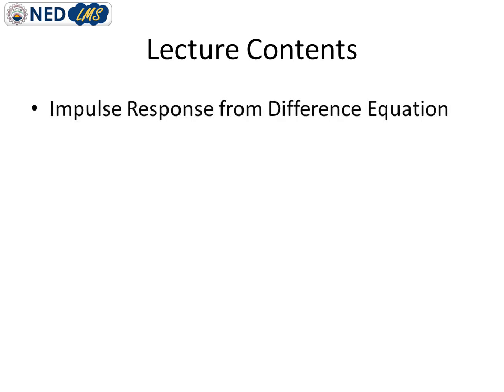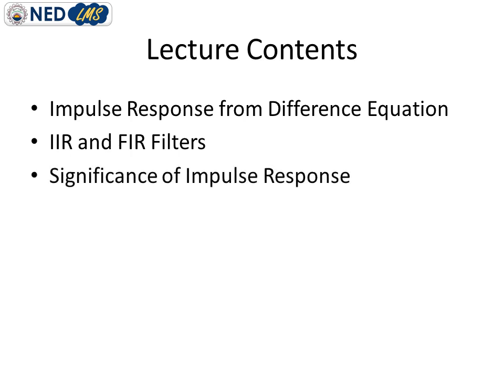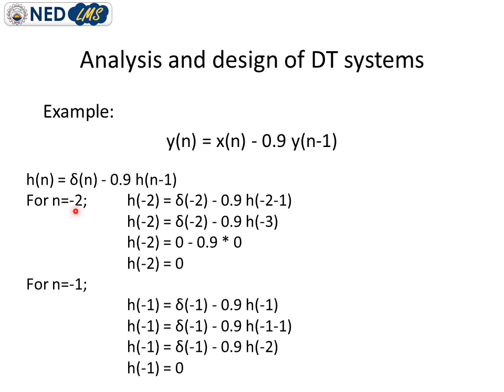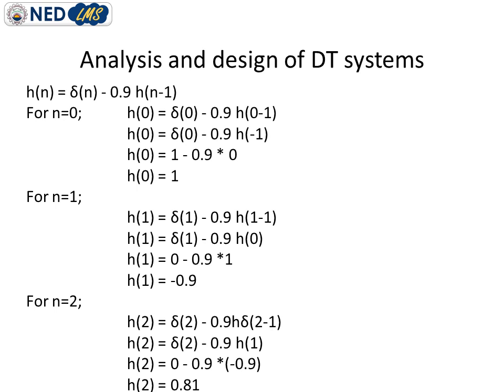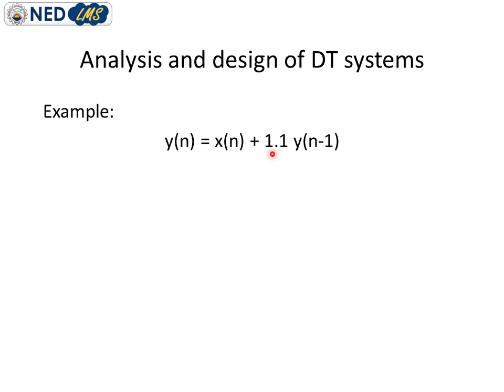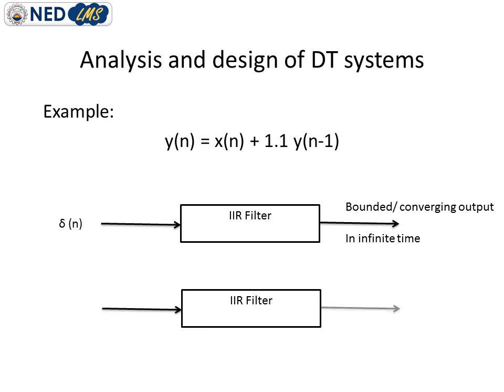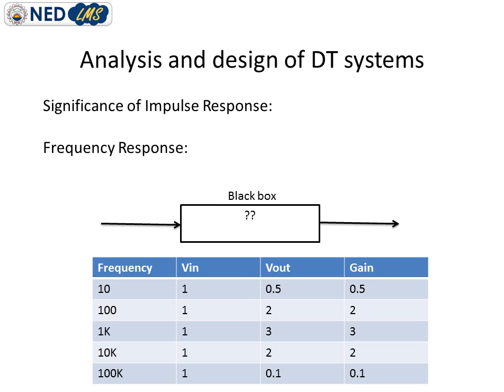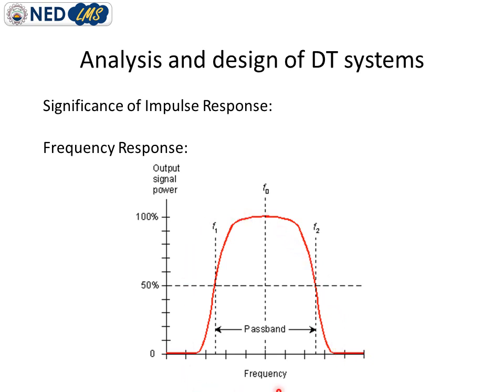DSP Lecture 25